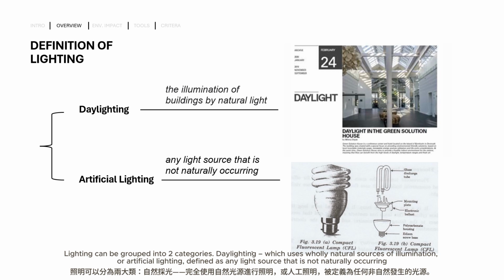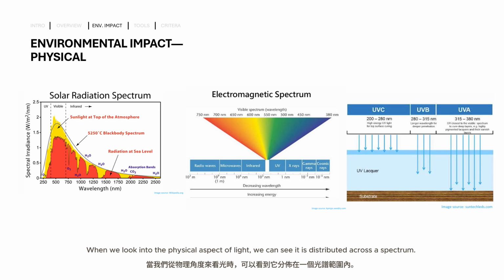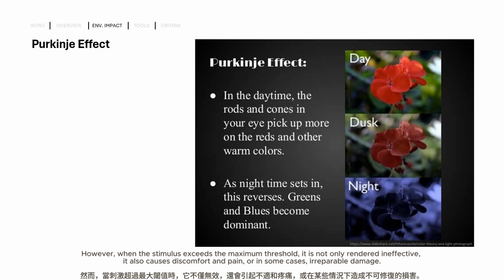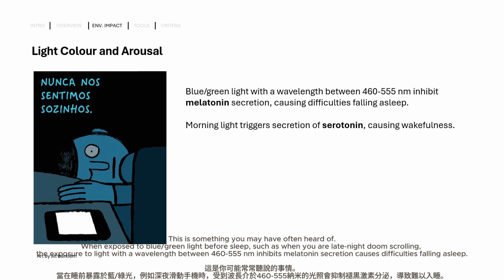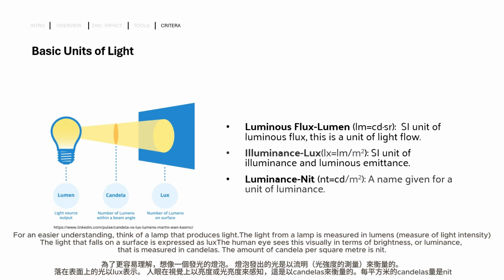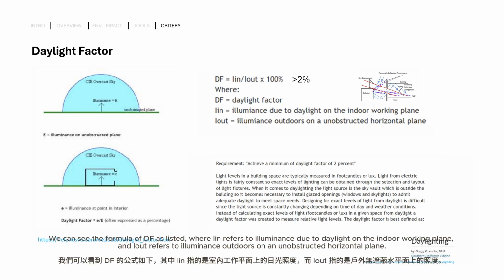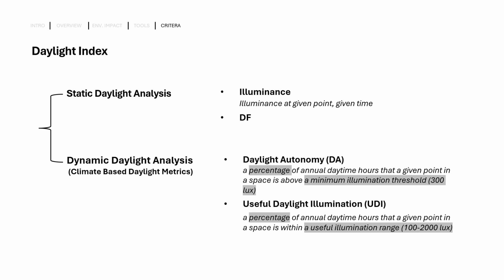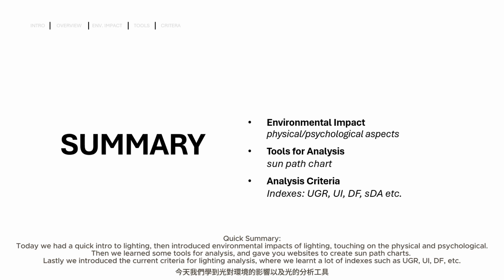Bridge Class 線上銜接課程 建築物理環境2 (湯明明同學、蔡耀賢老師)